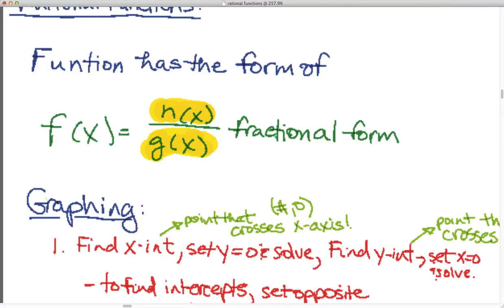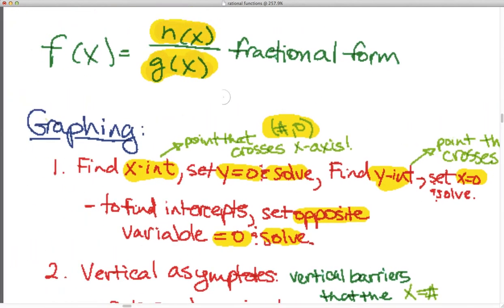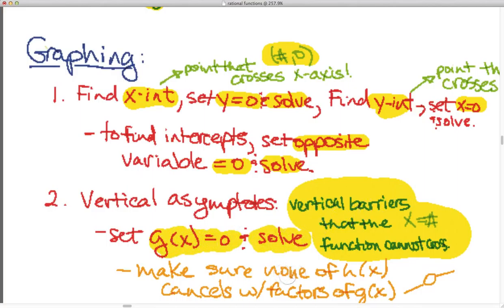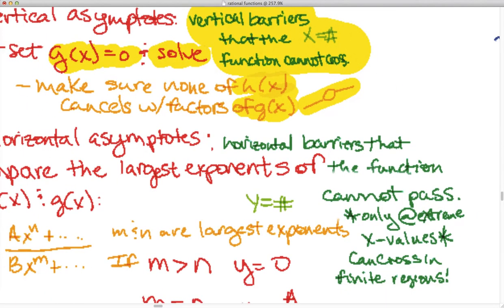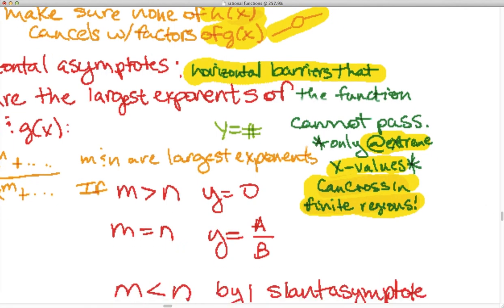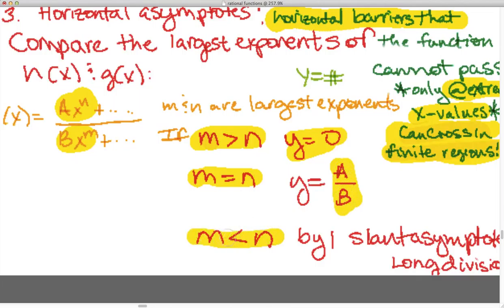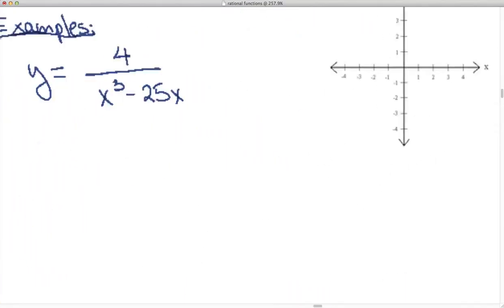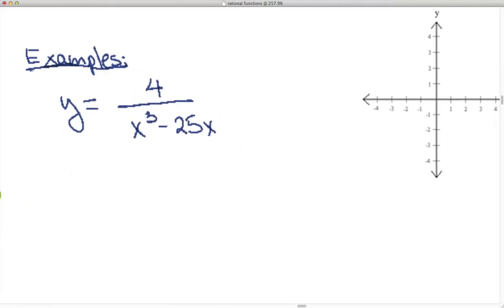[Math][Algebra]-Rational Functions-Concept Video